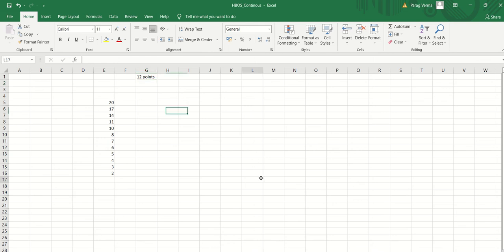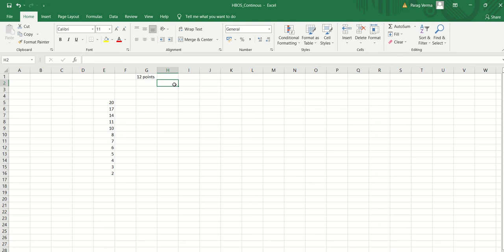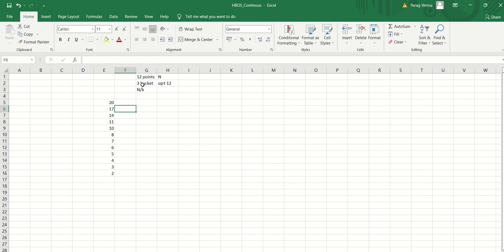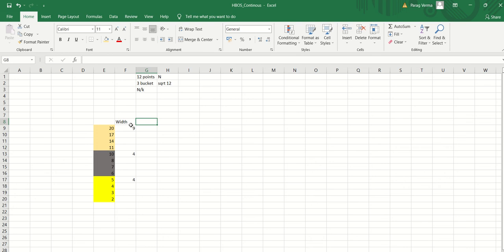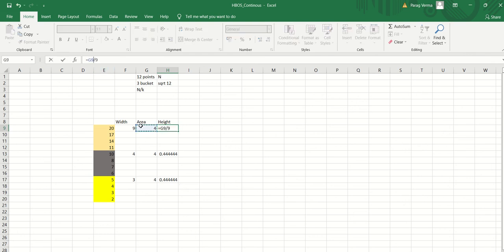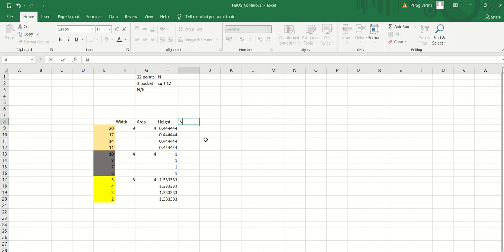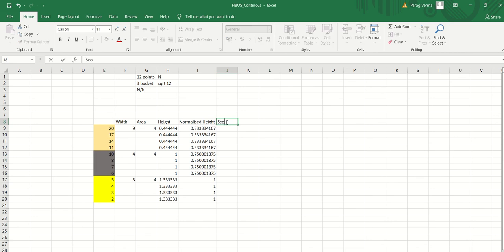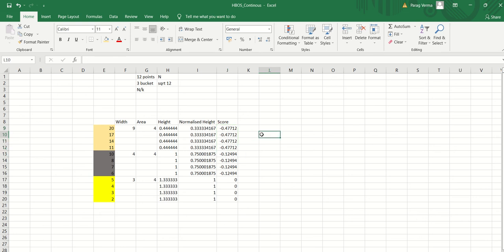Part 9 Excel working example for Histogram Based Outlier Scoring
This is a gentle introduction to a very popular method of identifying anomalies in continuous or numeric data. We will look at the step by step process of scoring observations for a numeric data in an excel so that we are able to grasp the concepts better